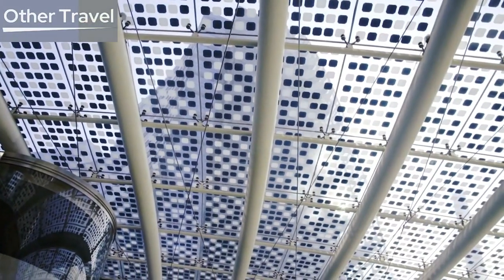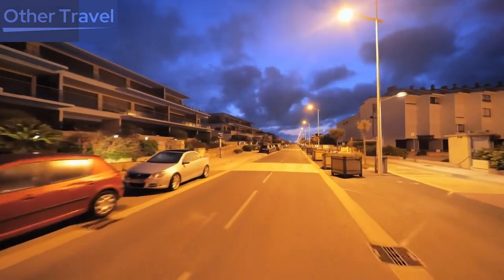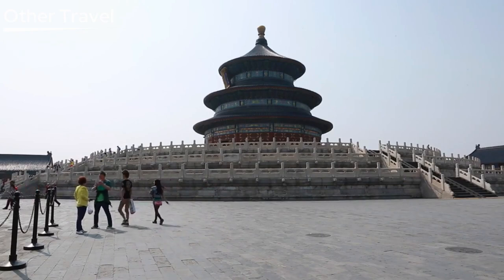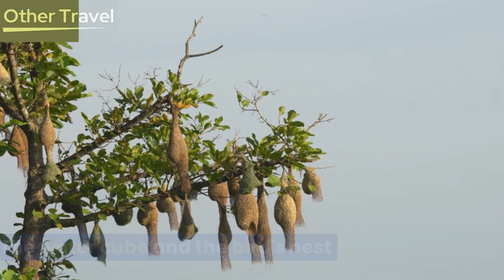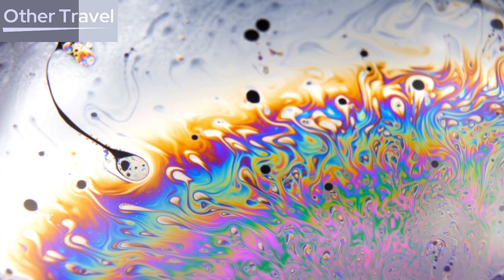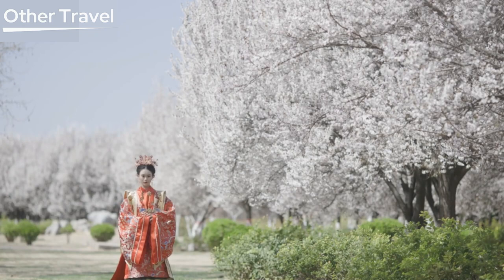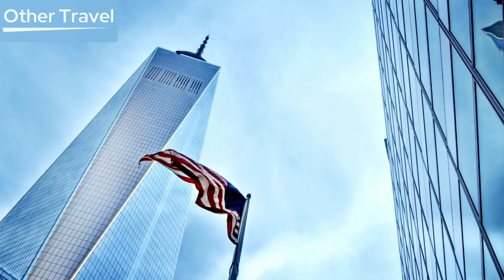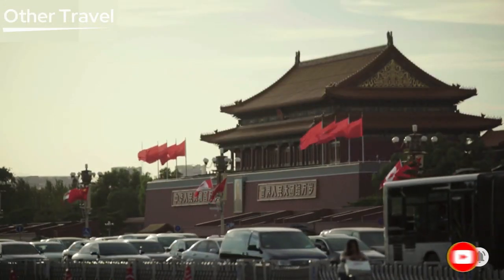10 Must See Landmarks in Beijing China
10 Must See Landmarks in Beijing China

Discover the rich tapestry of Beijing's architectural wonders in this captivating video! As we delve into the heart of China's capital, we'll unveil the top 10 must-see landmarks that define this ancient city's character.

1. The Great Wall: Our journey begins with the world-renowned Great Wall, an engineering marvel that stretches an astonishing 21,196 kilometers (13,170 miles). Discover the best-preserved sections around Beijing, from the bustling Badaling to the serene Mutianyu, and even embark on a nighttime adventure to the enchanting Simatai portion.

2. Forbidden City: Step into history as we explore the Forbidden City, a sprawling palace complex dating back to 1406. With over 70 palaces and 9,000 rooms, it's a testament to China's imperial grandeur. Uncover the hidden stories within its walls, where emperors and concubines once roamed.

3. Temple of Heaven: Immerse yourself in the divine beauty of the Temple of Heaven, where Ming and Qing emperors prayed for bountiful harvests. Marvel at its precise layout and exquisite architecture while witnessing locals practicing sword dances and tai chi in the surrounding park.

4. Tian'anmen Square: At the heart of Beijing lies Tian'anmen Square, the world's largest city square. This historic site witnessed Chairman Mao's proclamation of the People's Republic of China in 1949 and continues to hold immense significance in Chinese history.

5. Water Cube and Bird's Nest: Experience modern Beijing at the iconic Water Cube and Bird's Nest, built for the 2008 Summer Olympics. These futuristic structures showcase Beijing's commitment to blending tradition with innovation, and they're set to dazzle once again for the 2022 Winter Olympics.

6. National Grand Theater: Admire the architectural masterpiece of the National Grand Theater, with its distinctive shell-like design surrounded by a serene man-made lake. This venue hosts mesmerizing concerts and traditional Chinese operas that transport audiences to a fantastical realm.

7. CCTV Headquarters: Get a unique perspective from the 37th story of the CCTV headquarters, affectionately known as "big underpants" by locals due to its unconventional design. With its glass floor offering a bird's-eye view of the city, it's a true architectural wonder.

8. Galaxy SOHO: Join the debate about the Galaxy SOHO shopping center, a sleek and modern architectural gem. Some see it as a contrast to Beijing's historic architecture, while others praise its dynamic beauty, making it an intriguing landmark.

9. China World Trade Center: Explore contemporary Beijing at the China World Trade Center, a bustling hub of business, hospitality, and entertainment. Tower III, with its 80 floors, stands tall in the city's Central Business District, offering a blend of modern amenities.

10. China Zun (CITIC Tower): Conclude our tour at the China Zun, or CITIC Tower, Beijing's tallest structure at a soaring 528 meters. Its architectural design draws inspiration from traditional Chinese ritual cups, showcasing an exquisite blend of old and new.

We hope you've enjoyed this exploration of Beijing's top landmarks. Start planning your Beijing adventure today!

best places to visit in beijing
top 10 places to visit in beijing
things to do in beijing
beijing china
best places to visit in china
top 10 places to visit in beijing china
beijing
things to do in beijing china
places to visit in beijing
top 10 places to visit in china
visit beijing
best places in beijing
china
sights in beijing
what to do in beijing
top things to do in beijing
best things to do in beijing
what to see in beijing
attractions in beijing

Welcome to "Other Travel" channel, where we explore the world's most beautiful destinations and hidden gems. Our channel is dedicated to providing you with breathtaking travel content to inspire you to pack your bags and embark on your next adventure.
Join us as we take you on a journey to the top 10 places worldwide, from vibrant cities to secluded beaches, from ancient ruins to modern wonders. Our expert travel guides will share with you insider tips, must-see attractions, and local secrets that will make your trip unforgettable.
From the bustling streets of Tokyo to the pristine beaches of Bali, we've got you covered. We'll show you the most beautiful sights, the best food, and the most exciting activities in each location.
So sit back, relax, and let us take you on a journey around the world. Let's explore the world together!